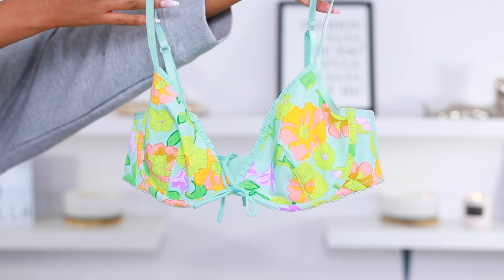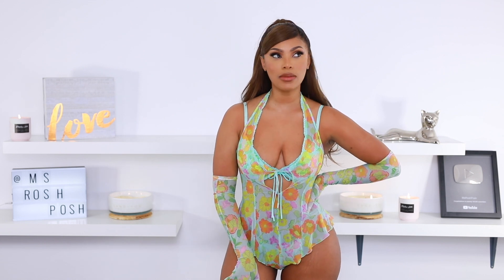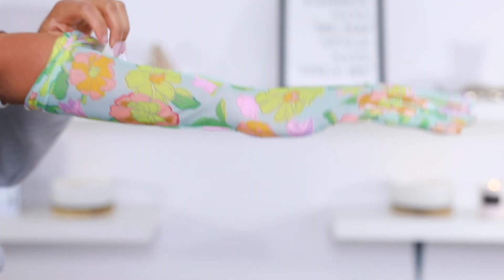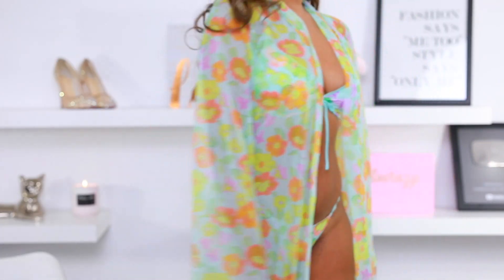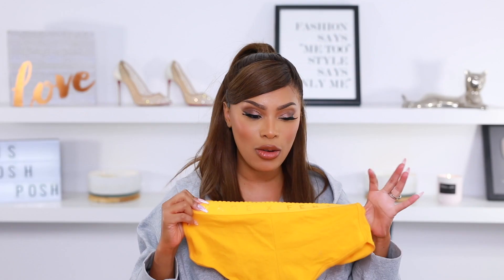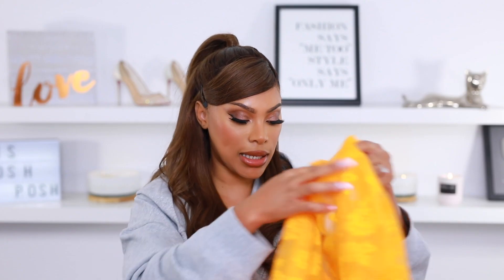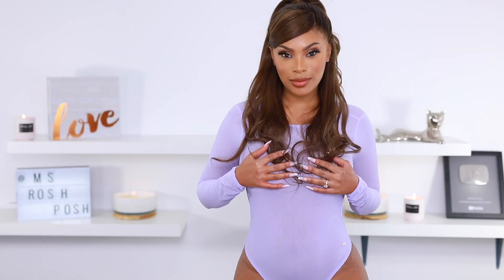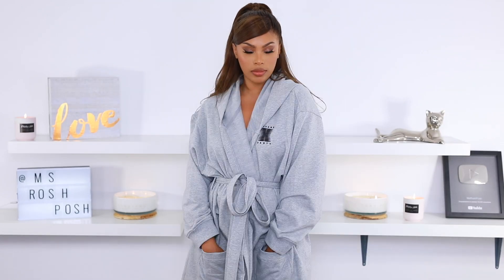SAVAGE X FENTY LINGERIE TRY ON HAUL🌸